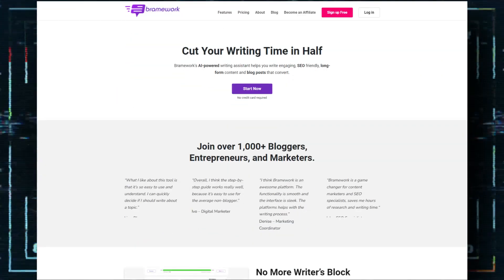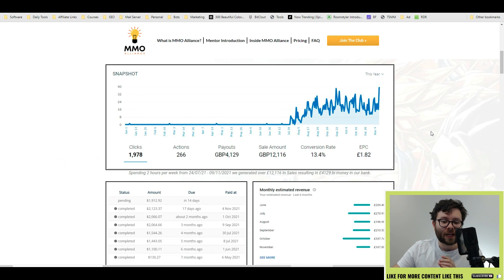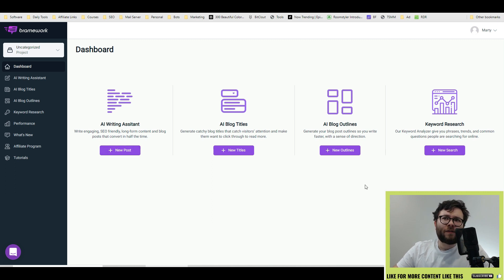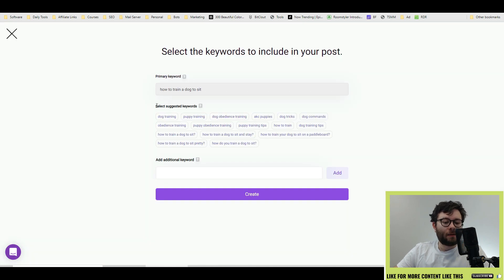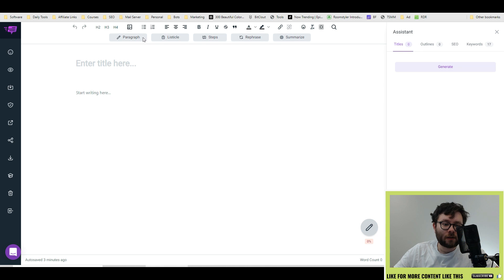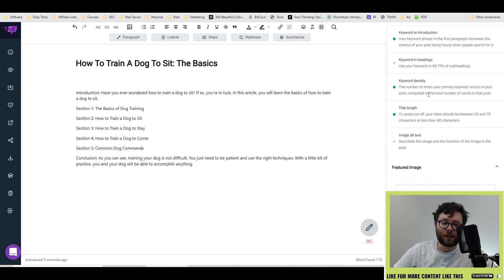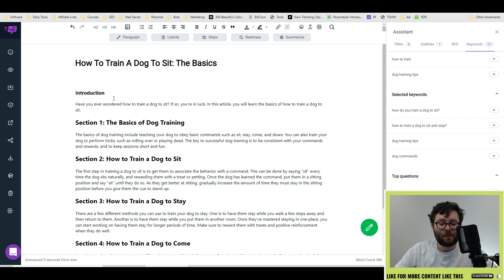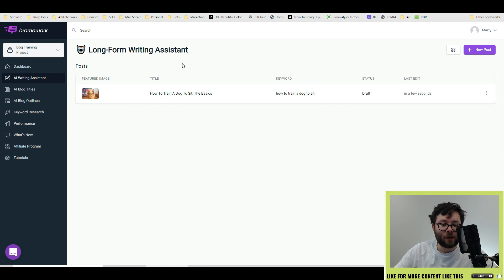Bramework Review - Watch Me Write A Blog With Bramework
Bramework Review: In this Bramework demo, I'll be walking you through everything you need to know about this AI Copywriting tool.

Bramework’s AI-powered writing assistant helps you write engaging, SEO-friendly, long-form content and blog posts that convert.

Tired of spending hours researching keywords? Get your time back with Bramework’s keyword analyzer.

You can find trends, phrases, and even common questions people are searching for online with just the click of a button.

Type in a keyword to see keyword volume, competition, difficulty, trends, and more, letting you spend your time on the terms and phrases that matter.
It’s time to say goodbye to writer’s block with Bramework’s AI-powered writing assistant.

With Bramework, you can write blog posts in half the time by inputting some keyword information and letting the writing assistant take care of the rest.

To get started, enter your primary keyword or topic and include any other keywords or questions you want to cover in the post.

Then click “create.” In seconds, the AI writer will generate original content for you that’s ready for your personal touch.

To make things even easier, the outline generator lets you create blog post outlines in a flash.

Type in the topic, click “generate,” then get multiple options for blog post outlines including the introduction, sub-headings, and conclusion.

With the outline in hand, you can get your writing done faster thanks to an AI-built roadmap that gives you a sense of direction.

Having a hard time coming up with catchy, click-worthy titles? Not anymore.

Bramework’s Title Generator creates engaging blog post titles that capture your visitors’ attention, enticing them to click and read more.

Just type in the blog topic, and you’ll get a variety of relevant, catchy blog post titles in only a few seconds.

🕐Chapters🕐
0:00 Bramework Review
0:25 Bramework Discount
0:45 Special Annoucement
01:18 Dashboard Demo
01:40 Writing A Blog
06:00 My Conclusion

⭐My Freebies⭐

🏆 My Goal 🏆

👨 About Me 👨